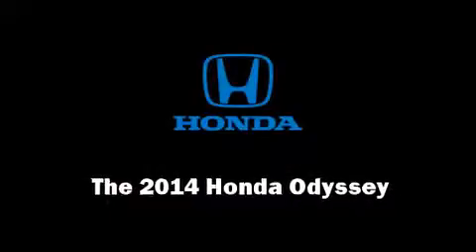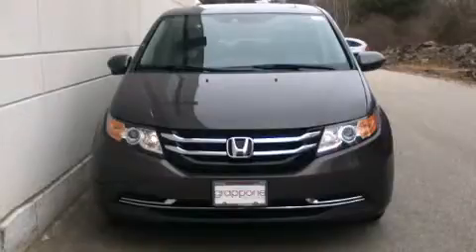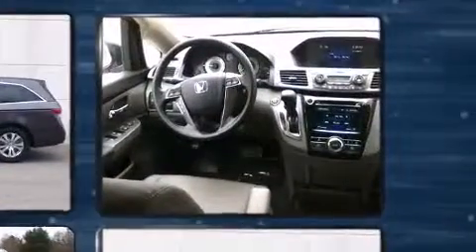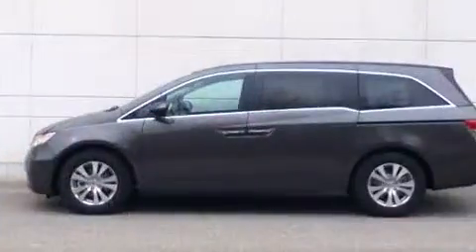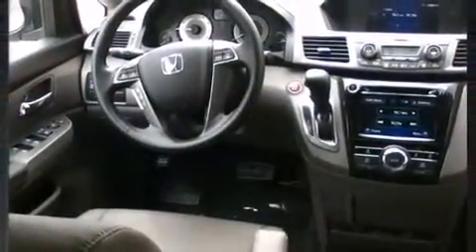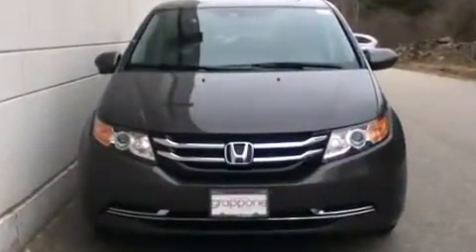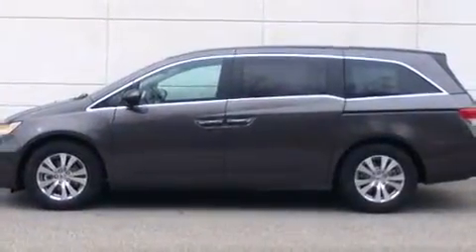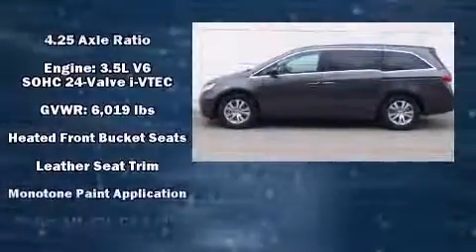2014 Honda Odyssey EX-L in Bow, NH 03304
Grappone Honda
507 Route 3A

Sensibility and practicality define the 2014 Honda Odyssey. It features a front-wheel-drive platform, an automatic transmission, and a 3.5 liter 6 cylinder engine. Top features include power windows, front and rear reading lights, power front seats, telescoping steering wheel, a power rear cargo door, lane departure warning, removable floor console, and much more. Features such as automatic climate control and leather upholstery prove that economical transportation does not need to be sparsely equipped. Storage solutions are integrated throughout the interior, demonstrating thoughtful attention to detail. Passengers in the third row enjoy seat back reclining functionality, providing an extra level of comfort and convenience. For drivers who enjoy the natural environment, a power moon roof allows an infusion of fresh air. Premium sound drives 7 speakers, providing you and your passengers a sensational audio experience. Take assurance in side curtain airbags, providing head protection in the event of a severe collision. We'd also be happy to help you arrange financing for your vehicle.